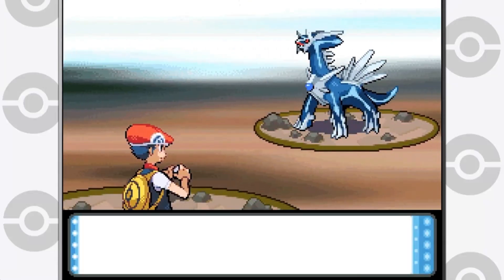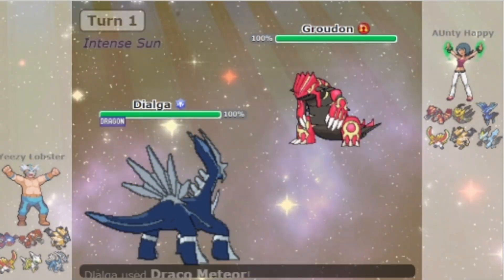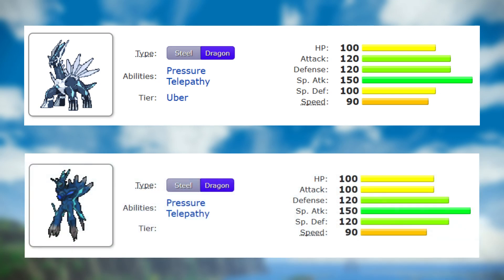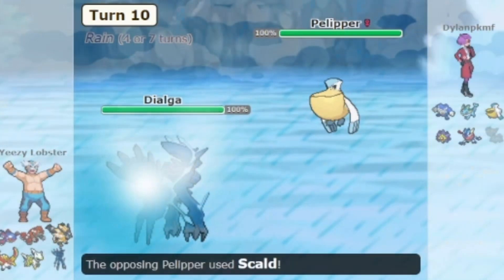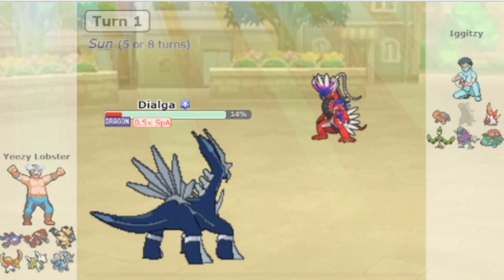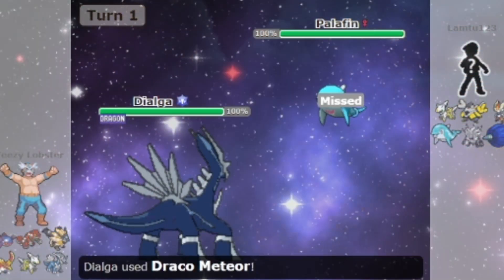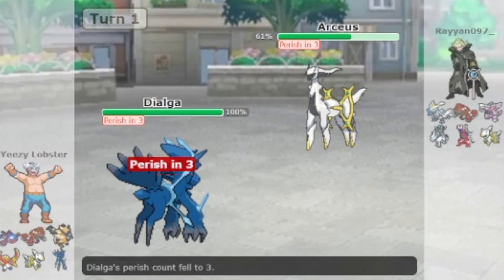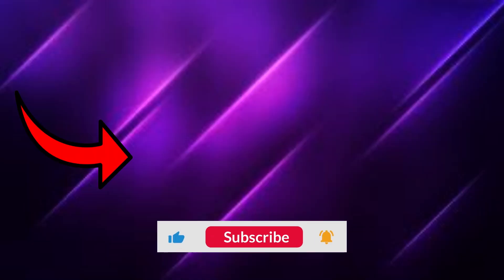Dialga's New Form Is DISAPPOINTING In Competitive Pokémon. Here’s Why.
Pokémon Diamond’s cover legendary Dialga got a new form in Pokémon Legends Arceus, which released last year. With Pokémon Home compatability coming later in Spring, we will be able to use Dialga and its new Origin form in the game. However unlike most new forms of old Pokémon, this form is even worse than the original Dialga. So why is that?